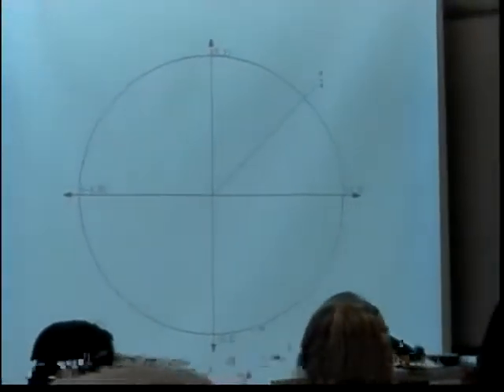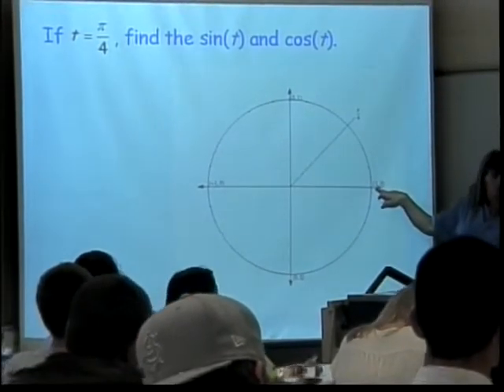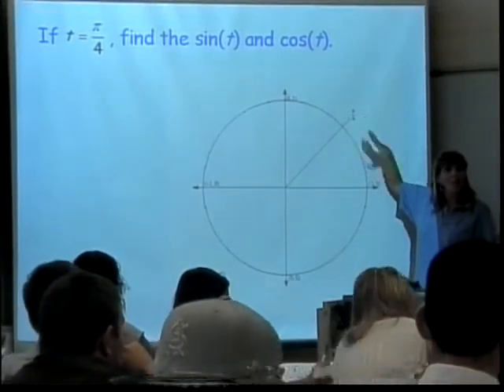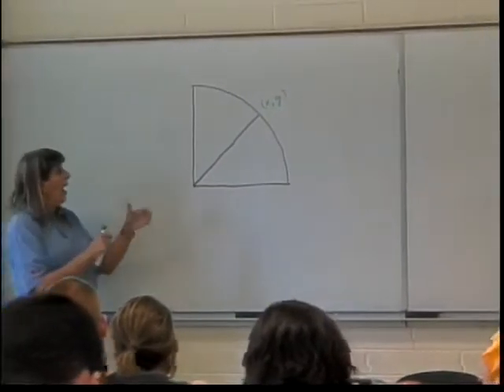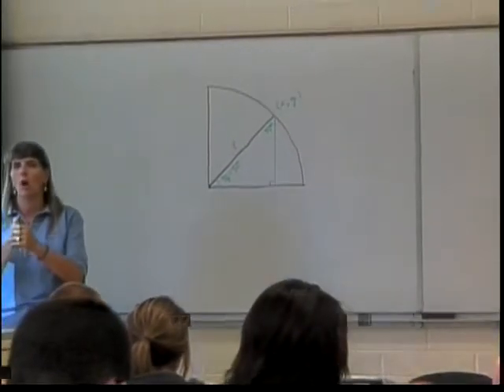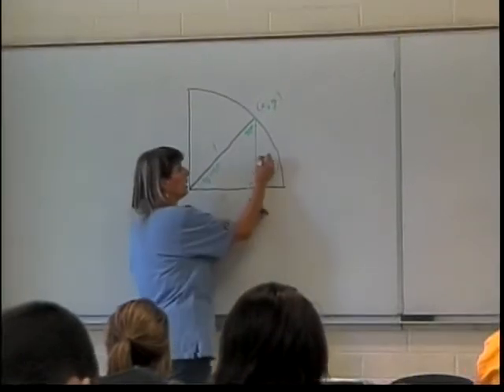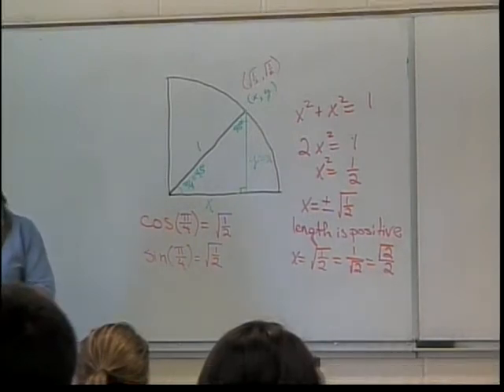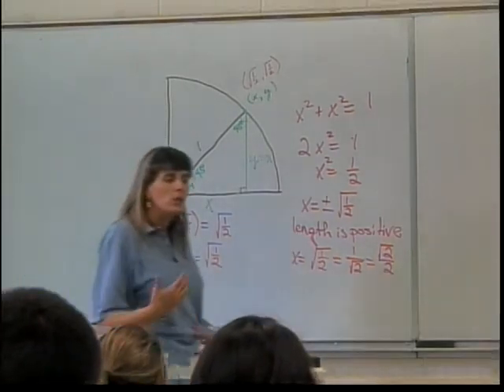Trigonometric Functions: The Unit Circle (part 3)